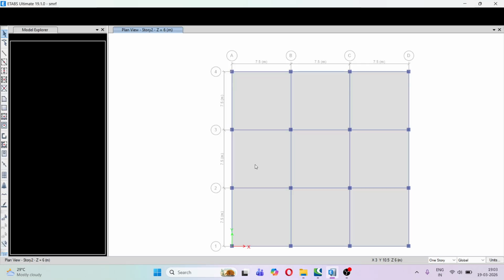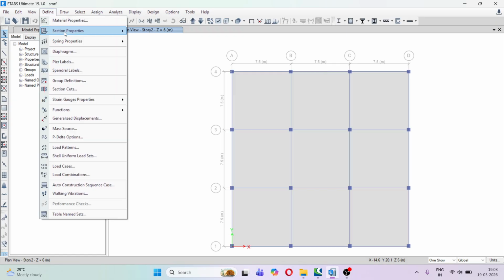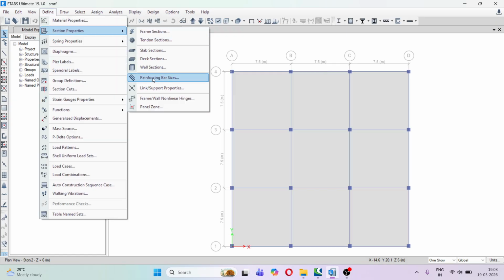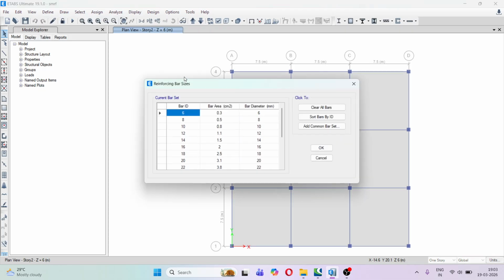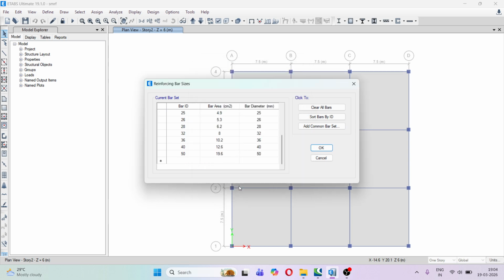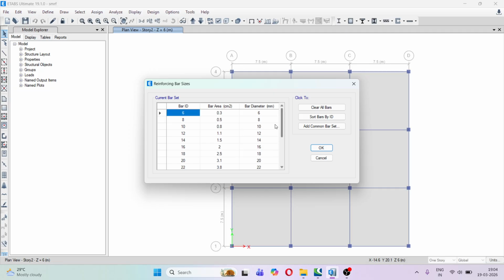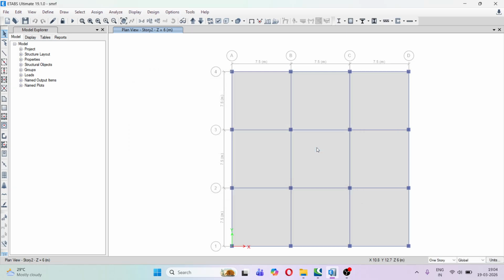ETABS Reinforcement Detailing Made Practical 🏗️ Use Only Common Site Bars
In this video, I have explained an important practical concept in ETABS related to reinforcement bar selection for design and detailing.

Many engineers directly use default rebar settings in ETABS, which may not match actual site practices. This can lead to impractical designs.

🔍 In this video, you will learn:

How to set reinforcing bars as per your country standards (e.g., Indian rebar sizes)

How to remove unnecessary rebars from the list

How to use only commonly available site rebars in your design

How to make your ETABS design more practical and execution-friendly

💡 This method helps in:
Better detailing

Easy execution on site

Avoiding confusion during construction

🎯 This video is useful for:
Civil Engineers | Structural Engineers | ETABS Beginners | Site Engineers | Students